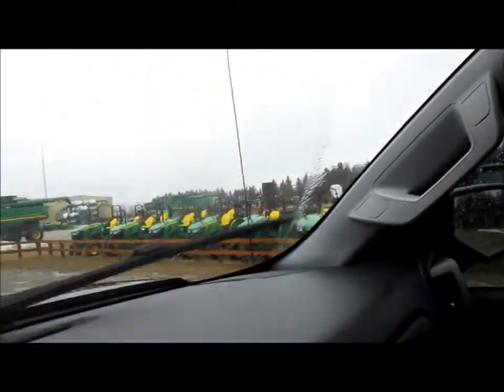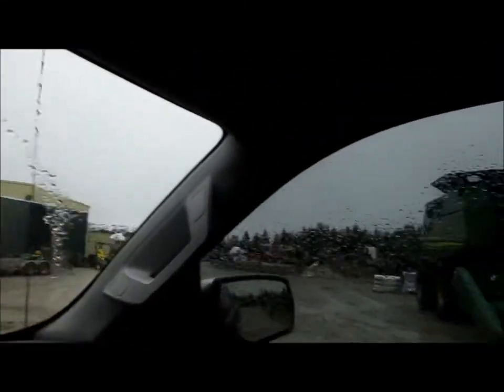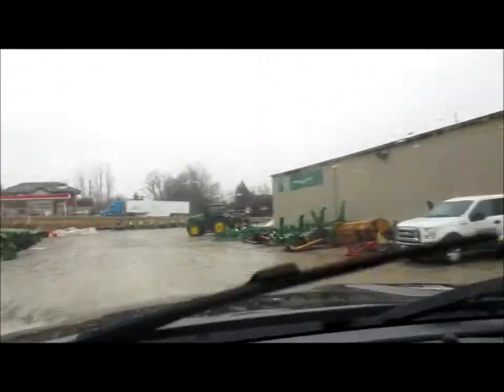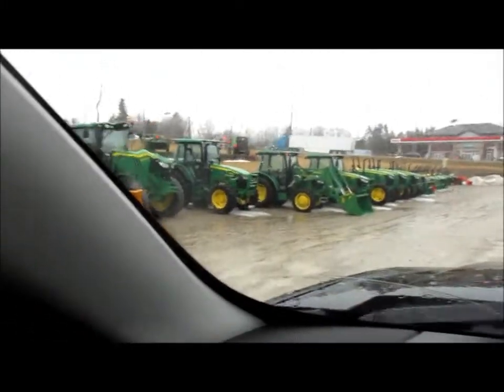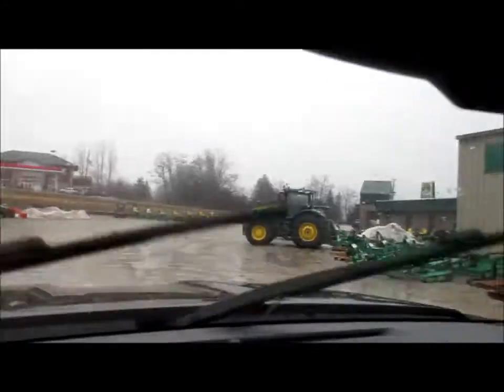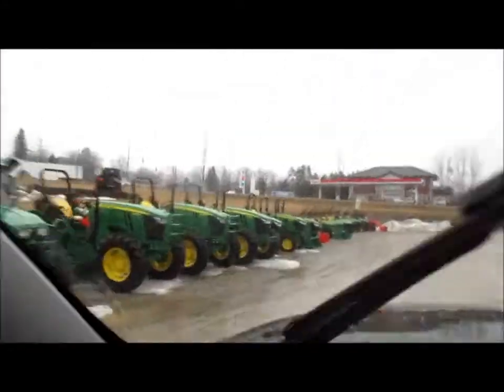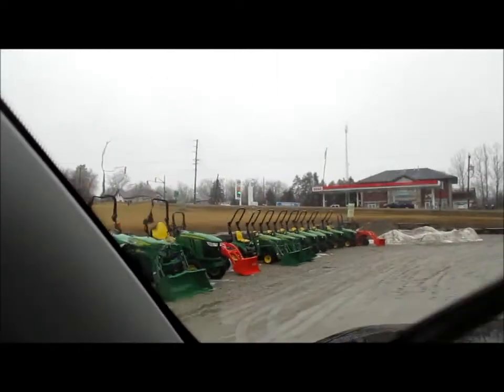A purchase i should have made years ago.....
CHECK OUT JOLLEY'S FARM TOYS FOR ALL YOUR FARM TOY NEEDS !

Send me Fan mail/Greatest Farm toys here : ( If you want )

Queensville, Ontario
L0G1R0